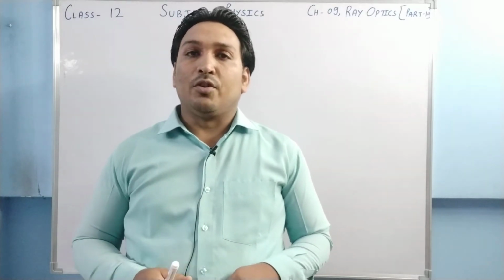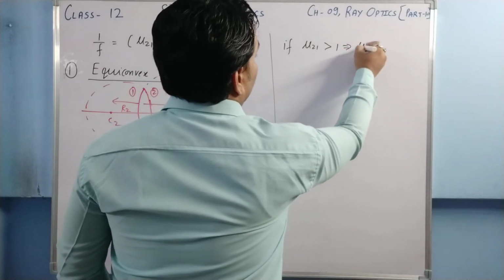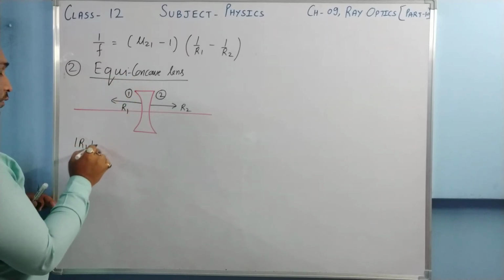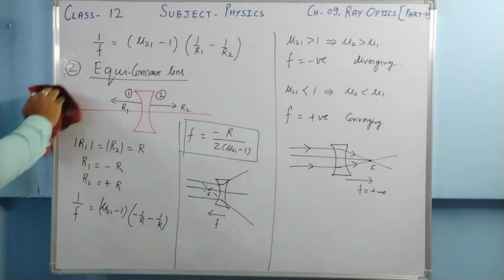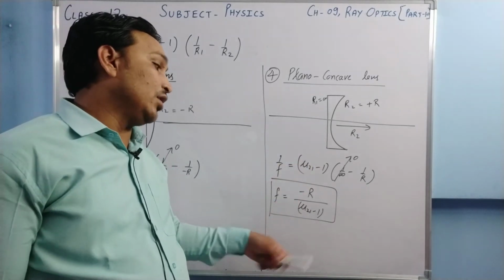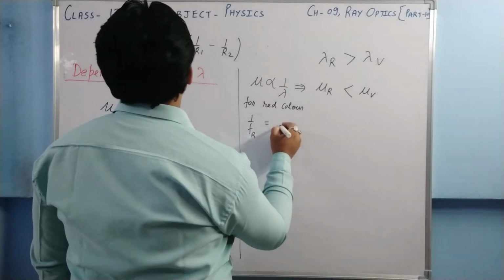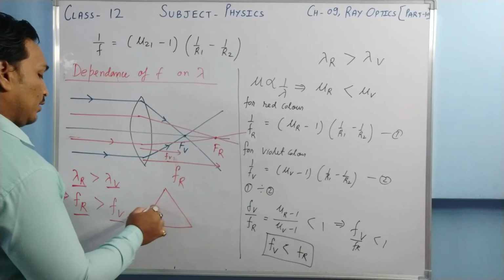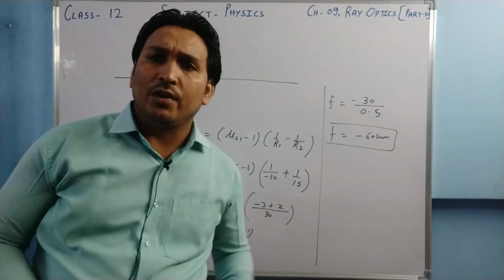Class 12 Physics Chapter 09 ( Ray Optics ) Part 10